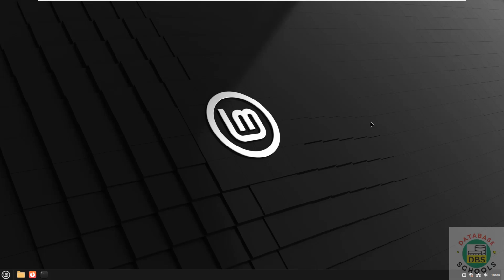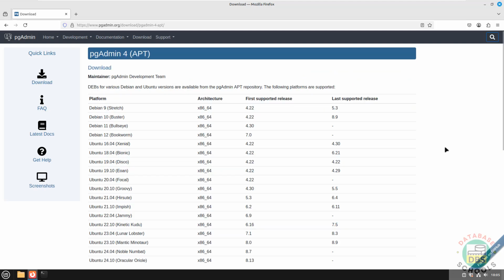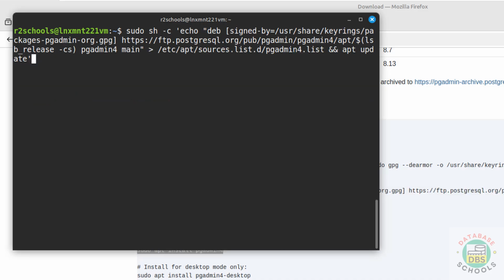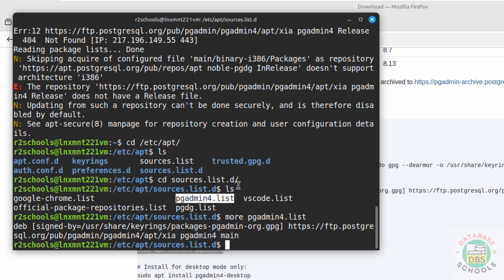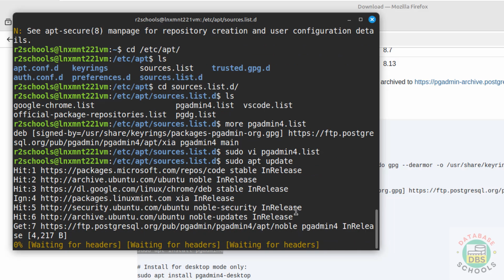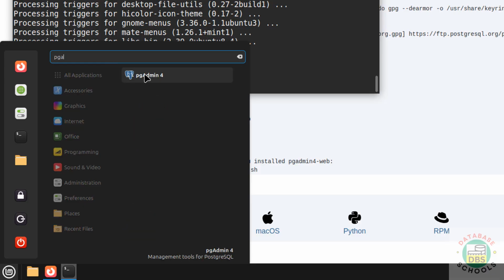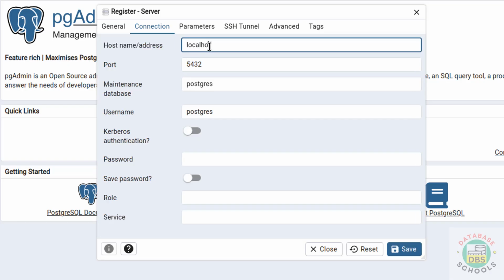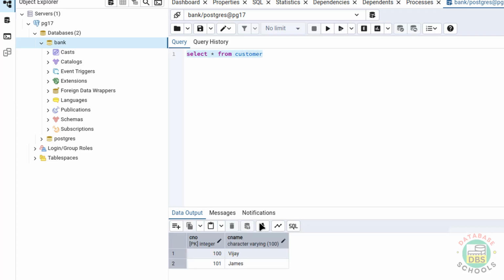Install pgAdmin 4 on Linux Mint 22 & Connect PostgreSQL in 5 Minutes! (Step-by-Step Guide) | 2025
In this step-by-step tutorial, learn how to install and configure pgAdmin 4 on Linux Mint 22 and seamlessly connect it to PostgreSQL. pgAdmin 4 is a powerful database management tool that makes it easy to interact with your PostgreSQL databases using a user-friendly interface.

📌 Topics Covered:
✅ Download and install pgAdmin 4 on Linux Mint 22
✅ Configure pgAdmin 4 for PostgreSQL
✅ Connect PostgreSQL to pgAdmin 4
✅ Manage and interact with databases